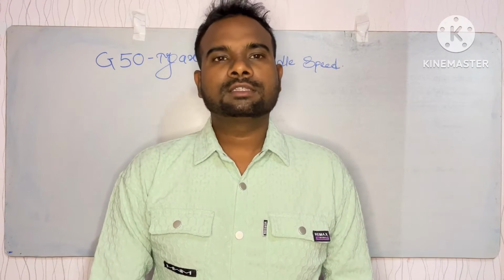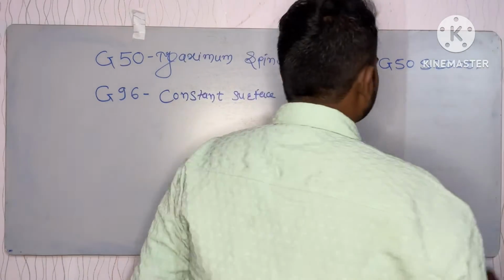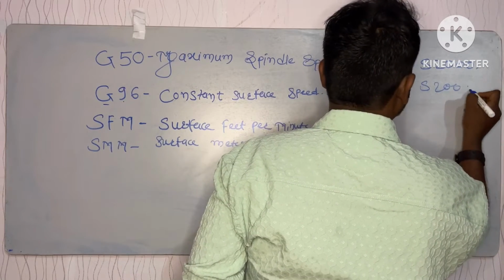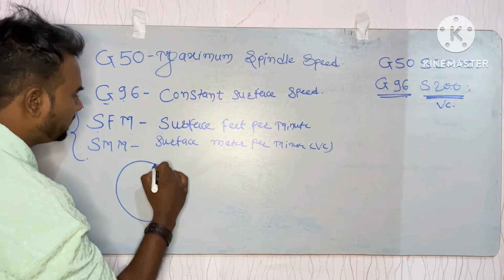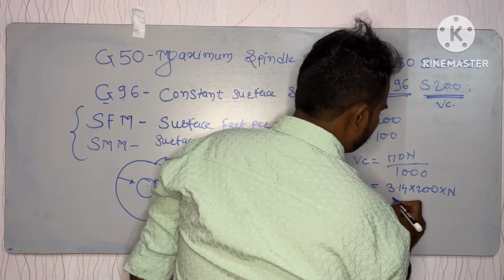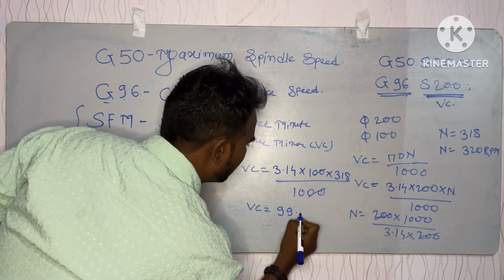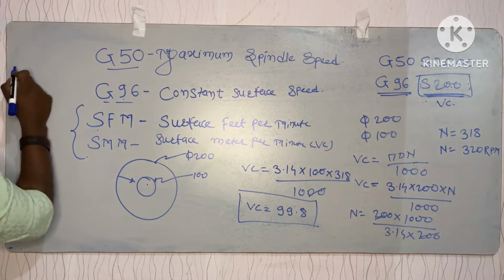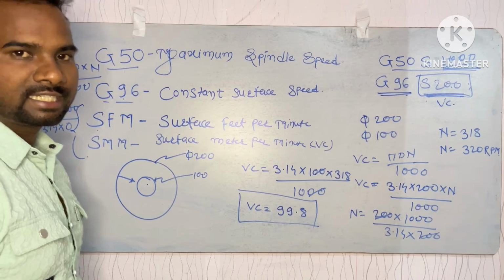What is constant surface speed ? What is use of G50 and G96 codes in English by Akash Chakre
G50 CODE USE FOR TO GIVE LIMITATION TO RPM AND G96 CODE USE FOR PROVIDING CONSTANT SURFACE CUTTING SPEED. WHEN WE USE G96 CODE FOR MACHINING ANY JOB AT THAT TIME MACHINE INCREASE ITS RPM AS THE CUTTING TOOL MOVES TOWARDS CENTRE POINT OF THE JOB. ITS RPM AUTOMATICALLY GOT INCREASES TO MAINTAIN THE VC OR CUTTING SPEED. WE HAVE TO USE G50 CODE TO GIVE LIMITATION TO RPM SUPPOSE IF YOU TYPE G50 S2000 THEN MACHINE NEVER EXCEEDS 2000 RPM EVEN AFTER TOOL CLOSER TO CENTRE POINT OF THE JOB. THE TEACH YOU THIS TOPIC IN MORE DETAILS I ATTACH HERE SOME VIDEO CLIPS KINDLY WATCH VIDEO AND SUGGEST ME IF YOU REQUIRED ANY BASUC REGARDING CNC AND VMC . THANK YOU!!